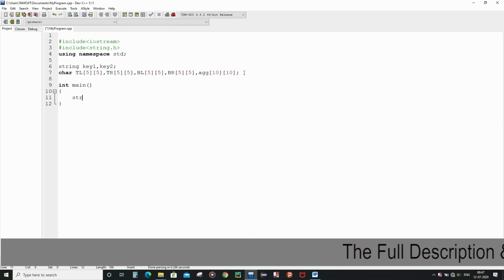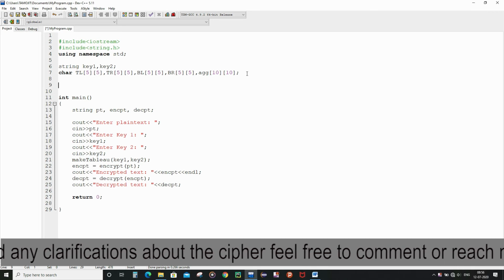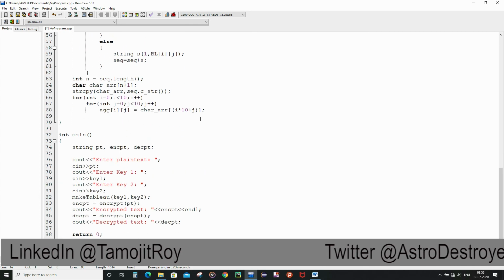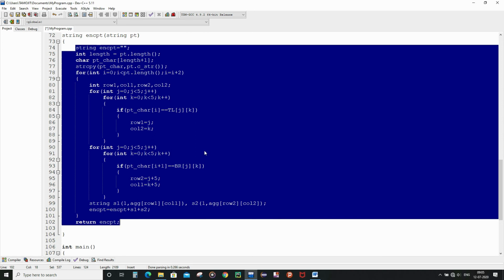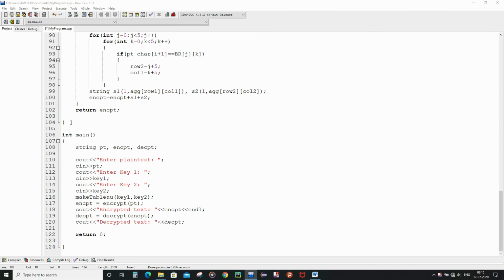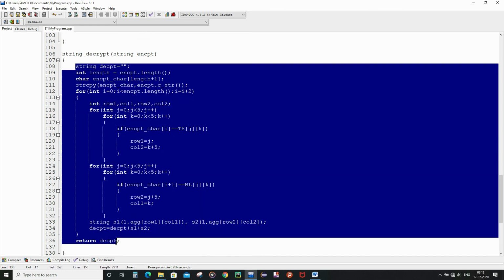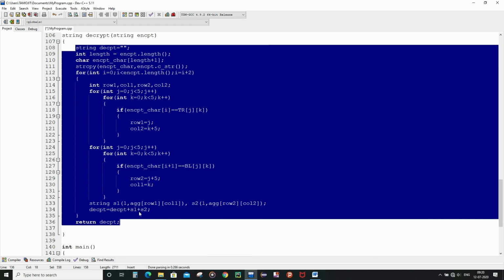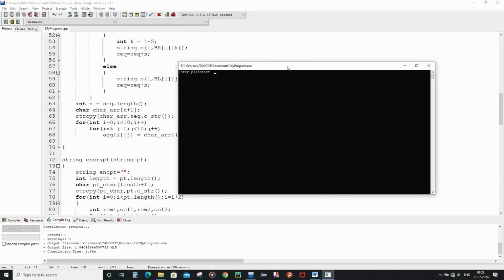Four Square Cipher (C++ Implementation)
Hello Friends,

So in today's session, I'm gonna show how to write and internalize the Four Square Cipher in C++ programming language. A simple explanation about the mechanism of how this cipher works is also given in the inception of the Java video on the implementation of this cipher.

Please watch it till the end!